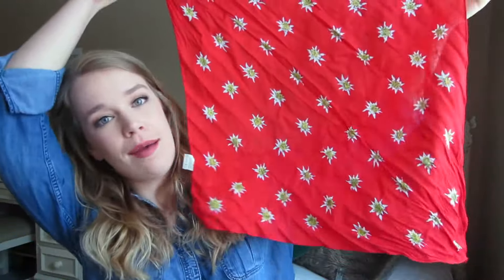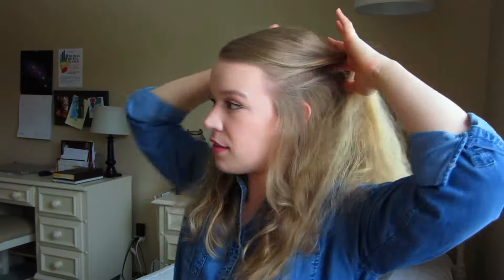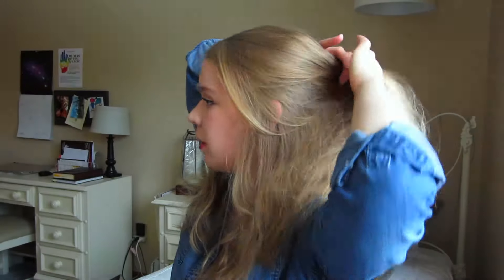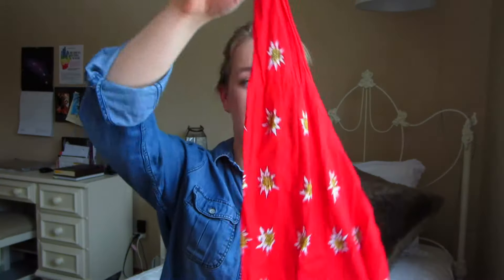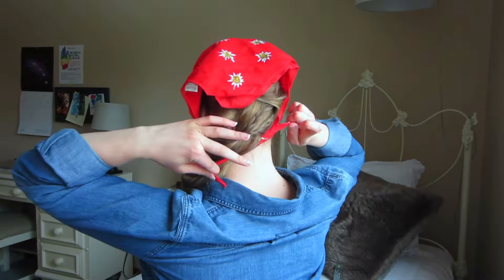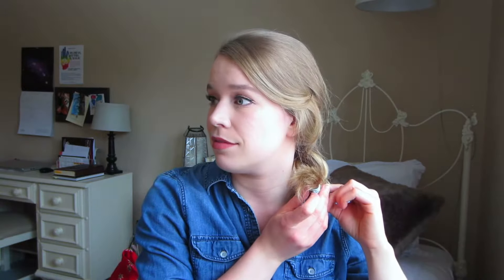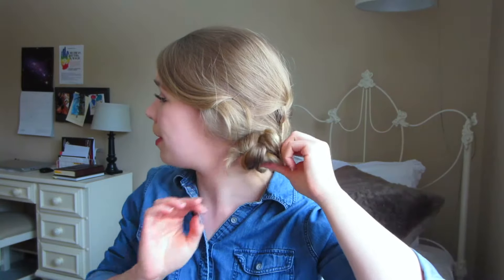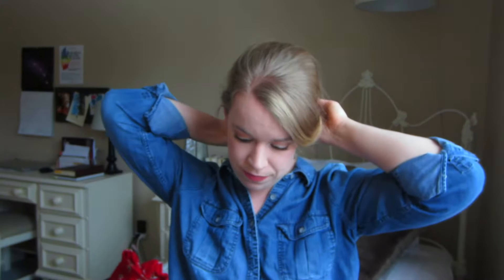Fiddler On the Roof Stage Styles|Backstage Beautician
Thanks for letting me be a dork! "Anything worth doing is worth doing poorly." So excited to see how this channel can grow!

I am a young adult looking to make it in the world of musical theatre. When not acting or performing, hair has always been my creative outlet. And I am excited to share this all with you!

On my channel I make hair styles that can be worn by anyone acting  in a musical. My goal is help actors conquer their hair and look for a show, when they're left to their own devices. I hope you find all of my videos helpful and never be afraid to reach out with questions!